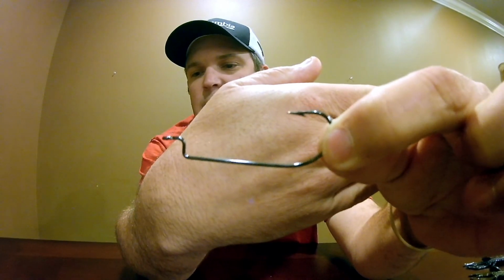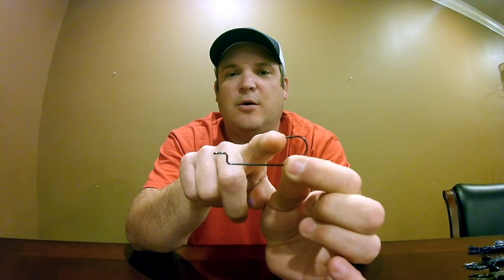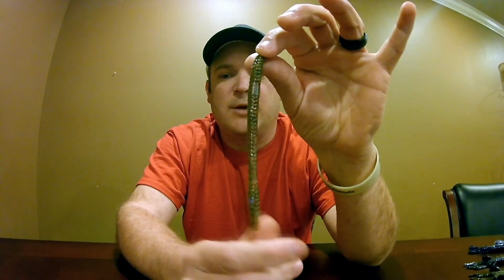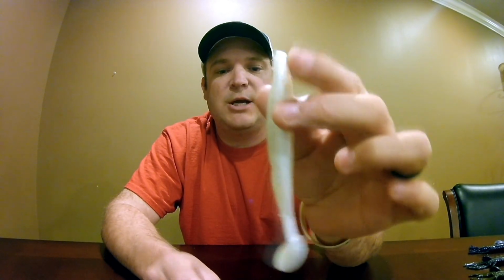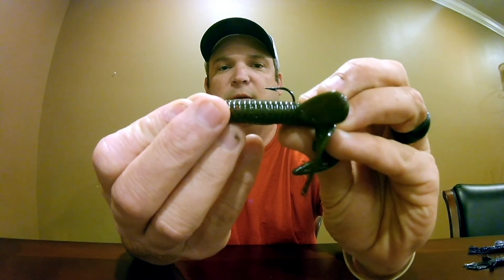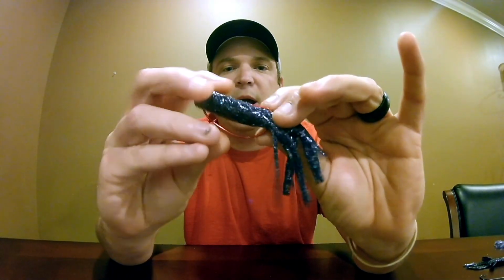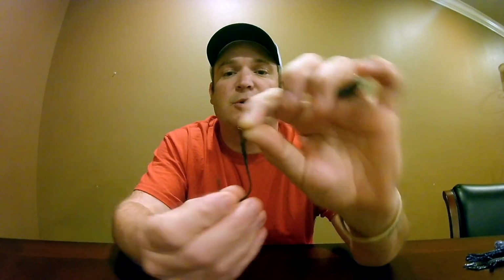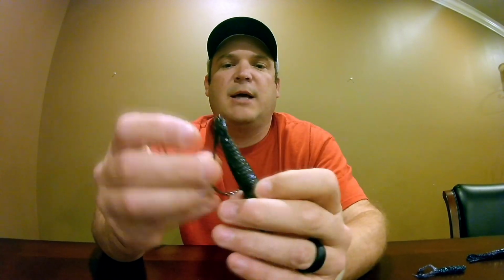Increase your CATCH Ratio - Choosing the RIGHT Hook for Bass Fishing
In this video I give you my tips and techniques for hooks when bass fishing. We go over the offset worm hook, the extra wide gap hook and the heavy cover flipping hook. All these hooks have a place in your tackle box.